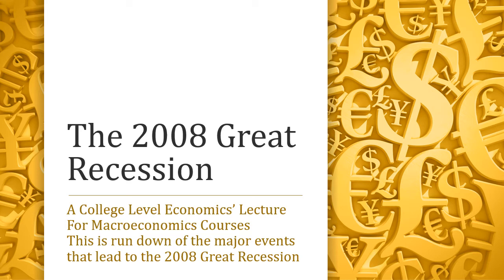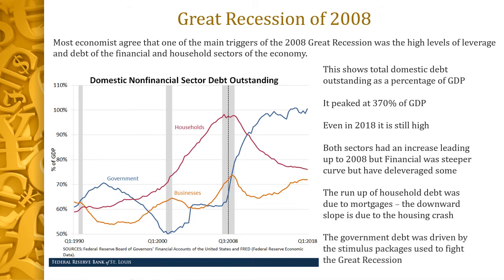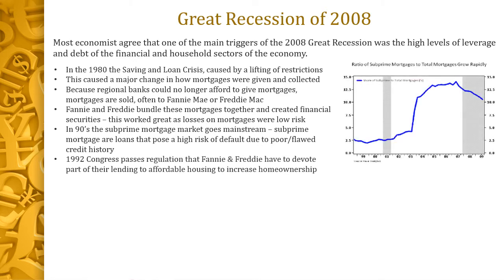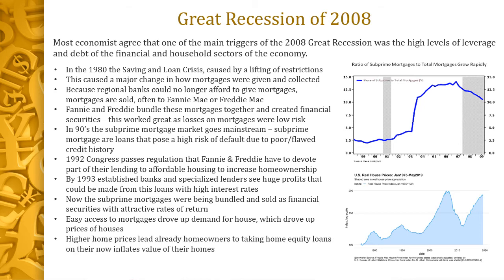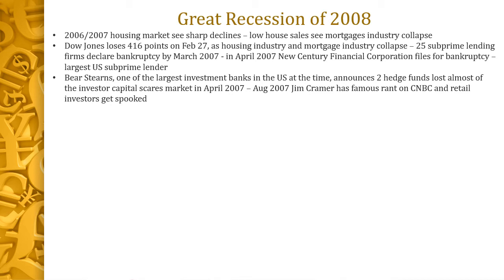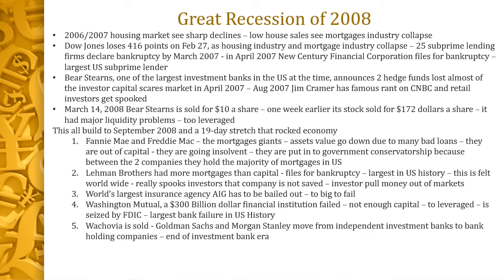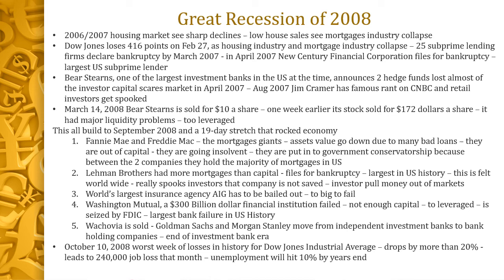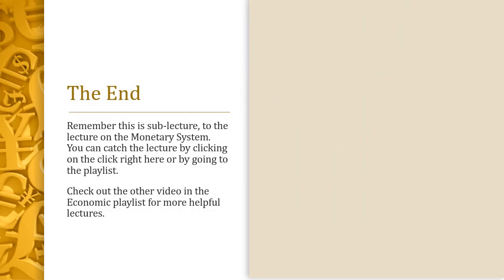ECO101 – 2008 Great Recession – The Monetary System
The textbook for the chapter The Monetary System lightly covers the 2008 Great Recession.  In my lecture, in my classroom, we cover that in far more detailed.  To help the YouTube view of these lectures, I pulled out that longer section for The Monetary System and have posted it separately.  This is a basic time line of what lead up the recession.